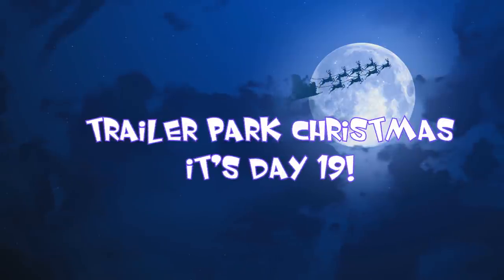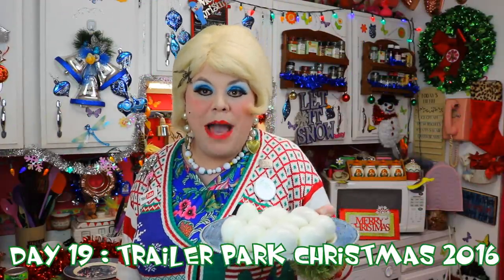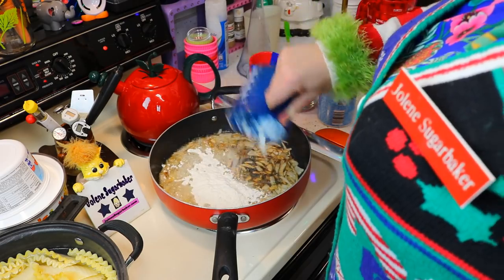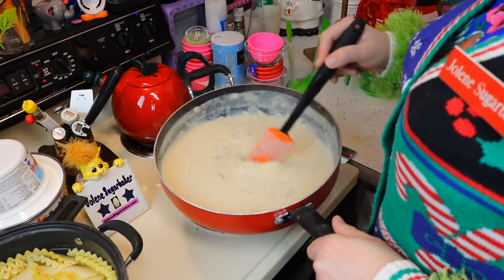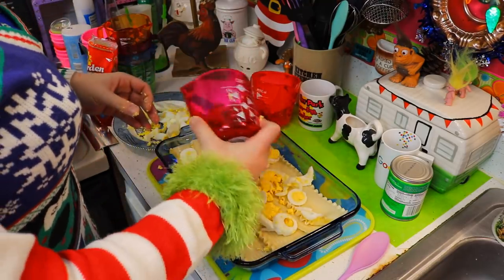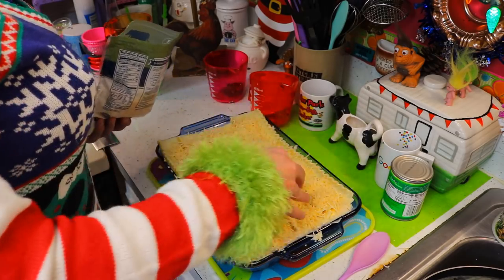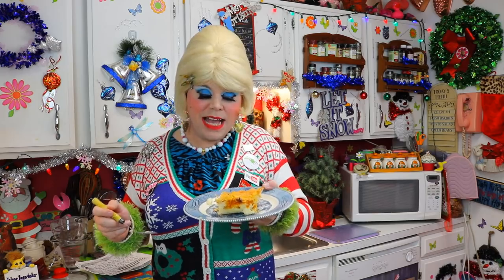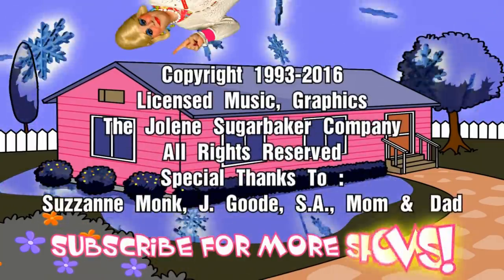Bacon Egg Cheese Lasagna : Day 19 Trailer Park Christmas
Bacon Egg And Cheese Lasagna : Day 19 Trailer Park Christmas Make an easy Egg Breakfast Casserole with Lasagna Noodles!

Join Jolene Sugarbaker inside The Trailer Park Test Kitchen every day until December 25th for a video recipe or even a craft or chat from the Trailer Park! In today’s episode, Jolene shows you how to make an easy Breakfast or Brunch Casserole using Lasagna Noodles!

Bacon Egg and Cheese Lasagna is so easy to make when you have guests that stay over the Holidays!

Using Lasagna Noodles, Cheese and Hard Boiled Eggs, this easy casserole is quick to put together on a crazy Holiday Morning!

All the favorites of breakfast, wrapped up in a noodle!

If you make it, send pictures!

Love,
Jolene Sugarbaker
The Trailer Park Queen